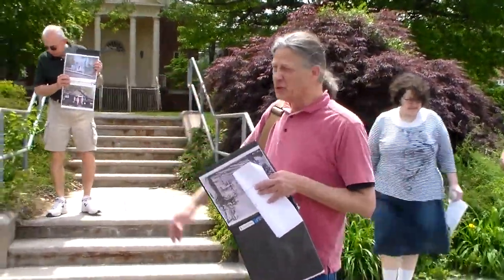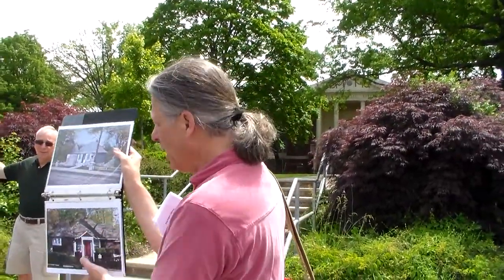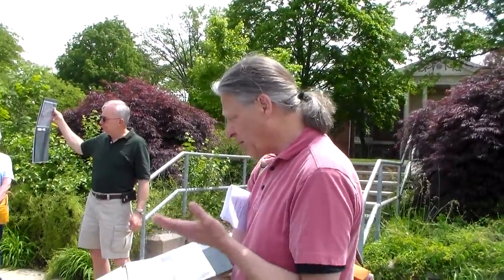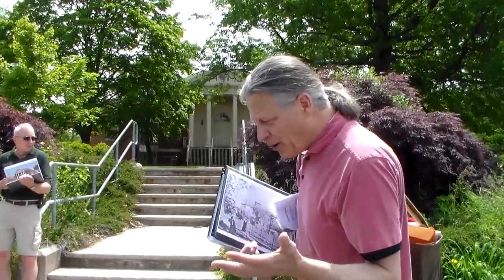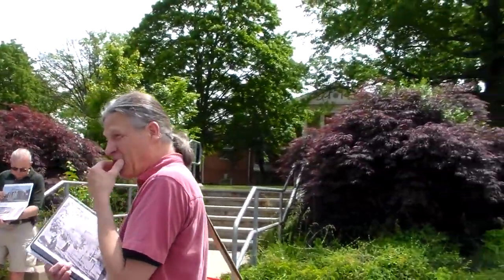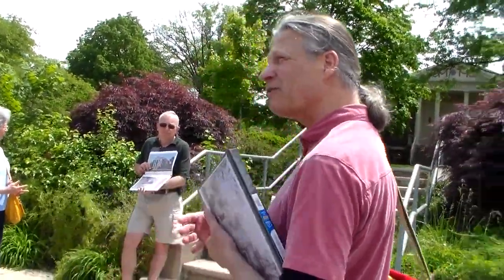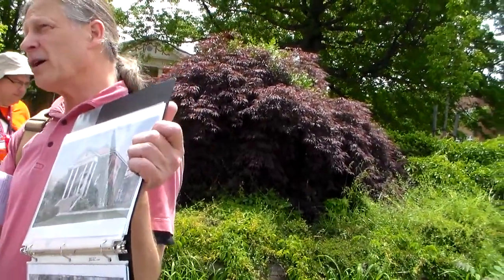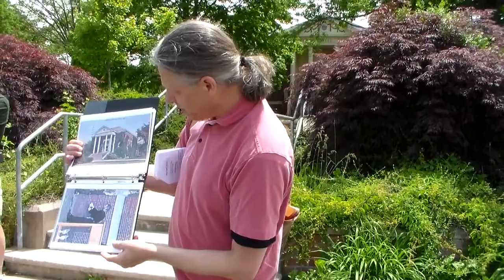Nutley NJ Museum 'Walk in the Park' Library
John Simko 5-28-17